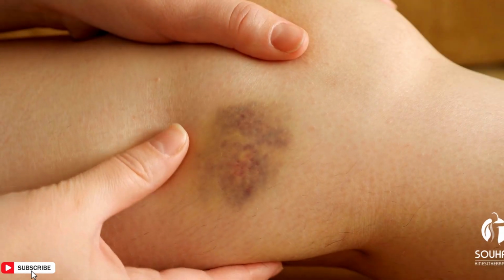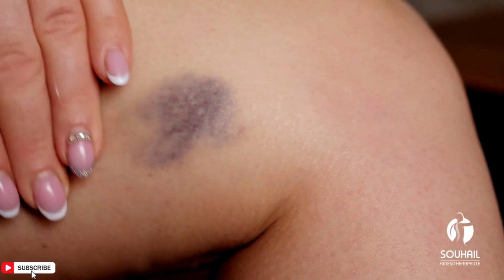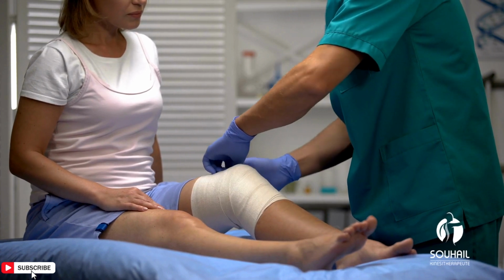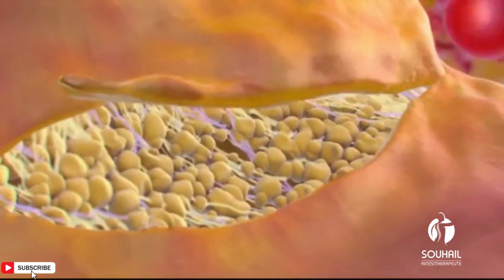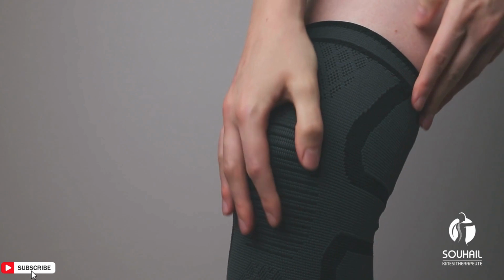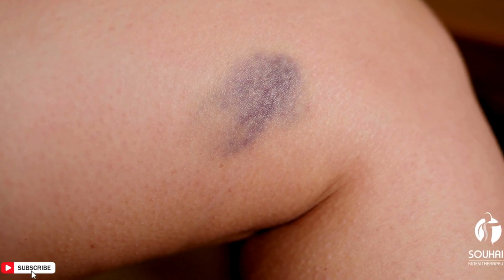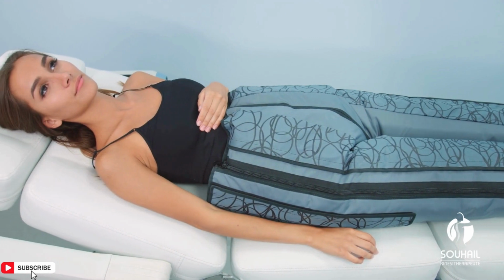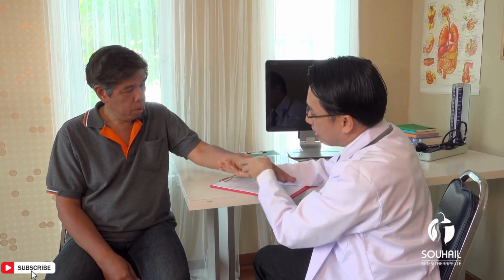Hematomas: Causes, Symptoms, Solutions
Delve into the world of hematomas to understand why they occur, their symptoms, underlying causes, and effective treatment options. From the impact of trauma to medical conditions, learn the ins and outs of this common yet often misunderstood condition. Stay informed and empowered as we uncover the mysteries surrounding hematomas.